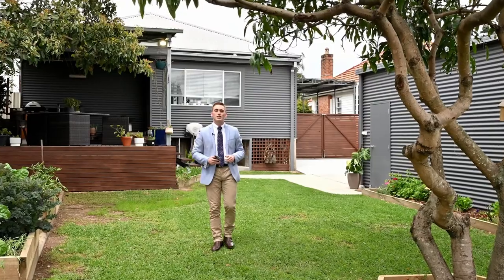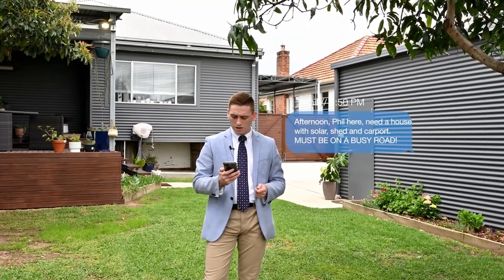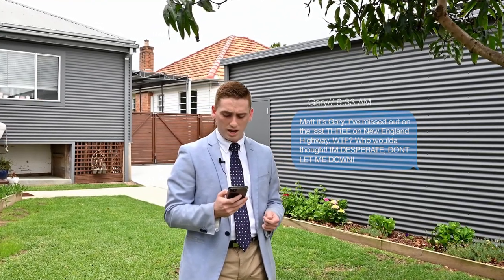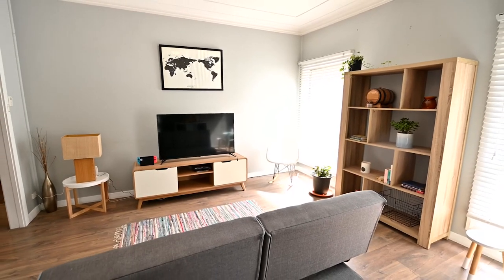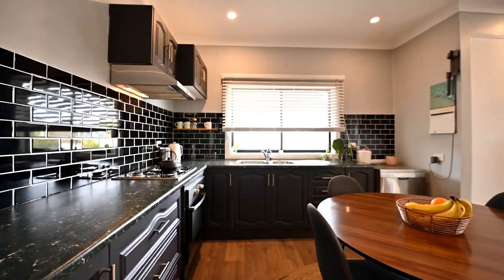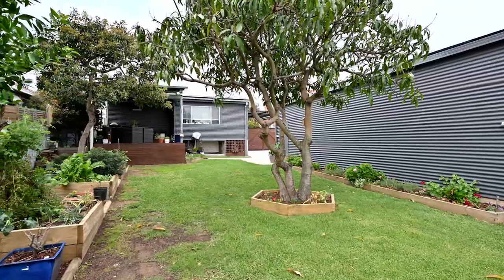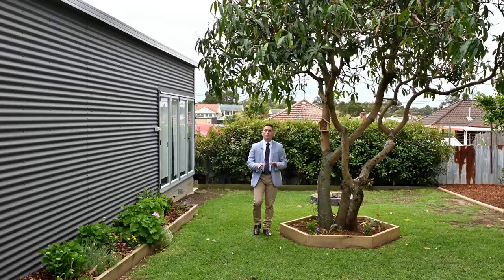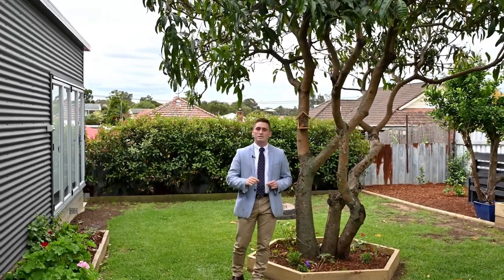220 New England Highway, Rutherford - Listed or sale by Matt Clarkson Stone Real Estate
Complete package with nothing to spend

This fully renovated home longs for another loving family featuring modern updates throughout, all the hard work has been done, so you can move straight in and enjoy. Comfortable bedrooms, open-plan living and a large undercover entertaining area overlooking the level backyard lined with veggie patches, fruit trees and lovely established gardens. Add to that a tandem garage and carport and this beautiful homestead is the complete package. Positioned on a 601 sqm block, just 9kms to Greenhills shopping centre and a further 30km's to Newcastle and everything it has to offer, this is an excellent first home or investment.

- Crisp, fresh interiors and high ceilings throughout the home
- Large eat-in kitchen features on-trend black splashback and cupboards
- Separate lounge to dining room flows to home office/fourth bedroom
- Light, bright bathroom has a combined shower/bath with feature tile and updated vanity
- Undercover entertaining area with outdoor fan perfect for backyard barbecues
- Council approved tandem lock up garage with plumbing for shower and toilet, plus single carport and second toilet
- A short 1.2km drive to Rutherford Marketplace, home to Woolworths, Aldi, Coles, Pharmacies, and eateries
- Daycare, Rutherford Primary and Secondary Schools all located within 4km's